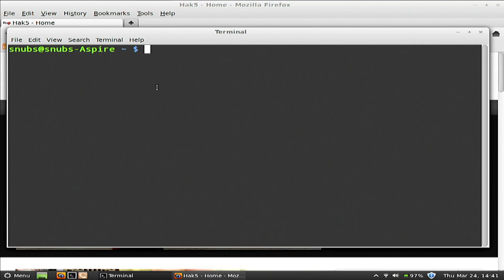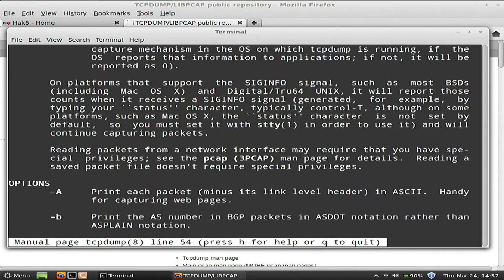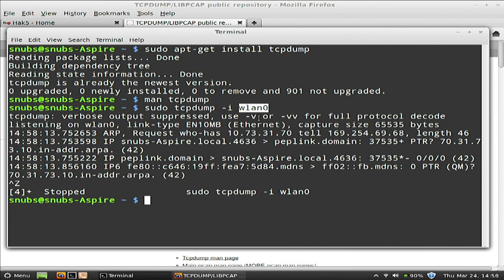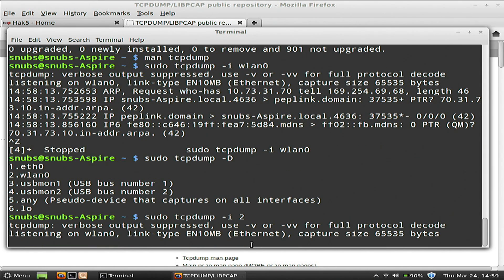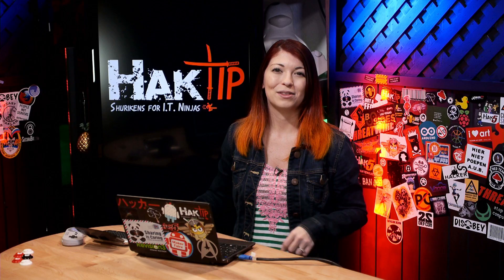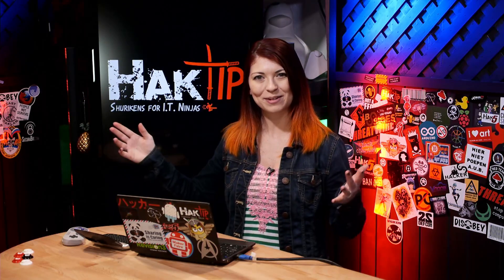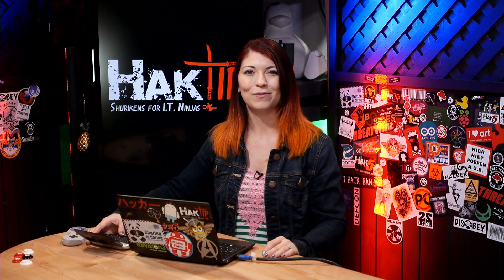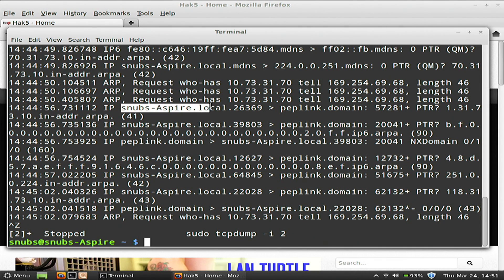TCPDump: Set Up and Getting Started - HakTip 142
Hak5 -- Cyber Security Education, Inspiration, News & Community since 2005:
Today on HakTip we're setting up TCPDump in Linux!